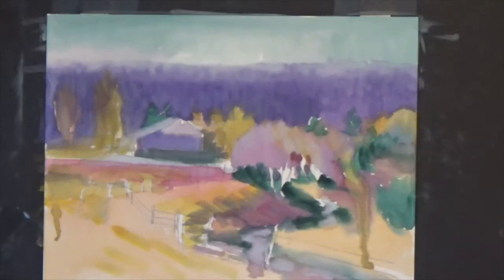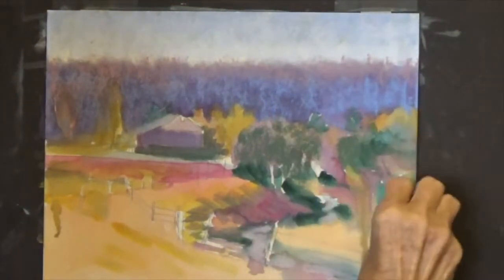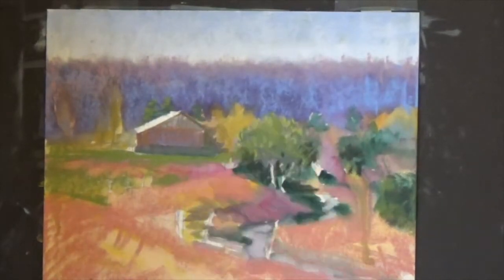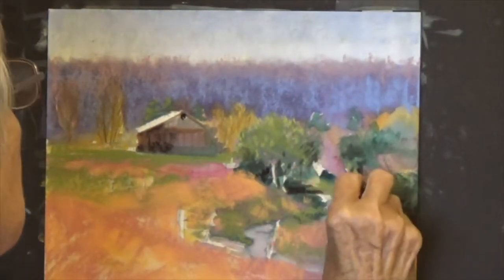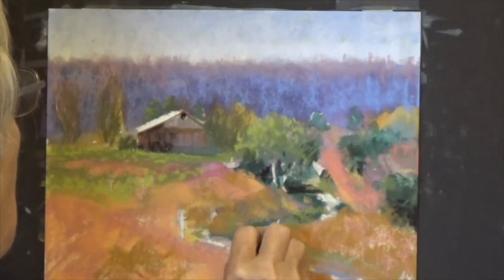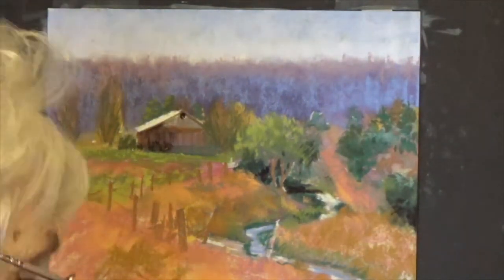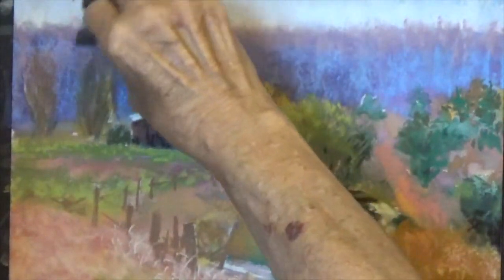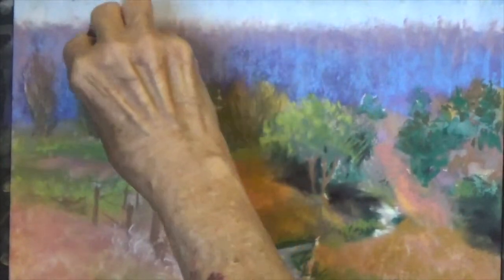The Old Farm - Pastel Landscape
Using an underpainting.  This one I started with a gouache underpainting (complimentary colors) and then progressed through the step by step painting.
I used UART sanded pastel paper 400 grit
Soft and hard pastels